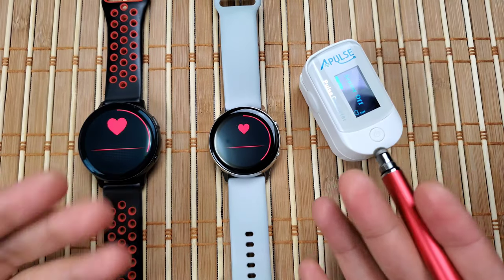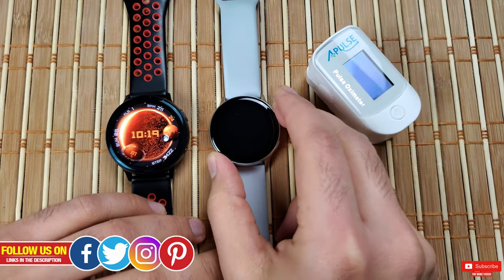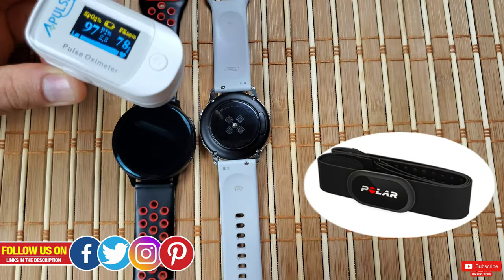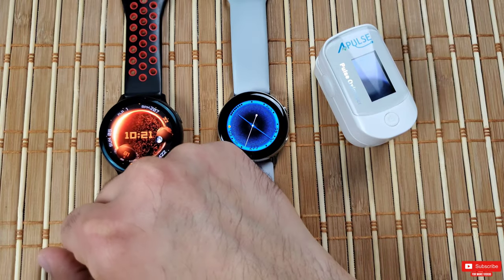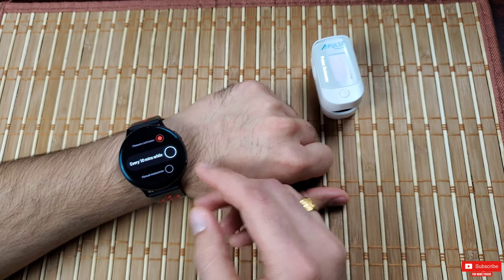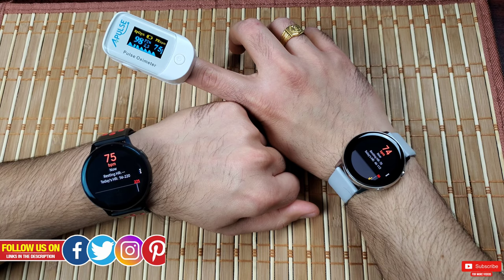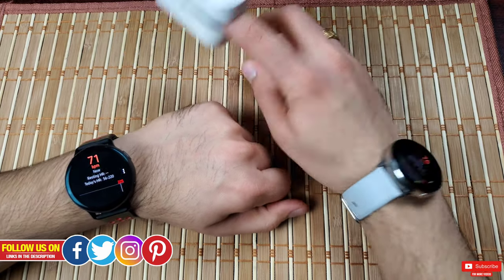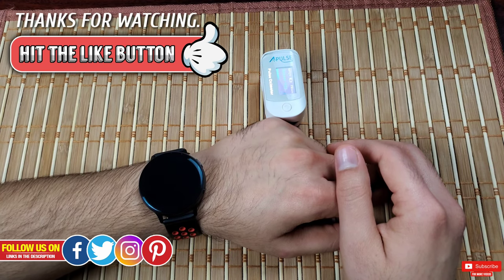Heart Rate Accuracy Test Who Will WIN?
This is a heart rate accuracy test between Active 2 vs Active 1 against the pulse oximeter to find out which one is accurate. I have also shown the actual & real time heart rate monitoring on both these devices before & during the exercises session so you get an idea about which one is accurate. I have explained the principle behind such devices measuring the heart rate how its different from a chest strap measurement. Which factors may lead to accurate measurement. Hope this helps. Let me know which one do you like.

✳️ CHECK OUT HOT 🔥 DEALS FOR GALAXY WATCH ACTIVE & ITS ACCESSORIES :
🔹Samsung Galaxy Watch Active
🔹LEKODE Magnetic Strap Bracelet Band for Samsung Galaxy Watch Active
🔹IQShield Samsung Galaxy Watch Active Screen Protector (6-Pack)
🔹EZCO 2-Pack Compatible Samsung Galaxy Watch Active Screen Protector Case, Full Body Soft TPU Bumper Case Protective Case

BIOMETRIC MEASUREMENT WARNING:  The accuracy of the readings MAY NOT BE ACCURATE. As such, you are advised to proceed with caution and to *NOT* rely upon readings from this or any similar devices for making decisions regarding your medical condition or health. Fitness/Health watches/bands offering biometric measurements such as heart rate, blood oxygen, fatigue, breath rate, etc., should be considered supplemental to seeking true and accurate readings taken under optimal conditions by trained professionals using accurate, calibrated equipment. If you feel concerned about your health, do not self-diagnose